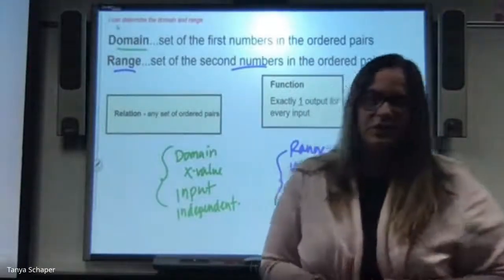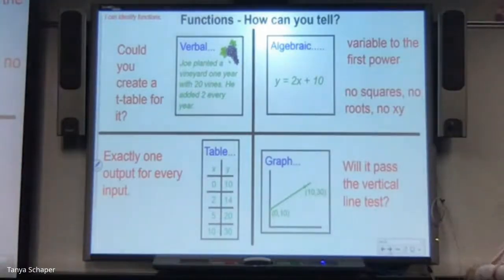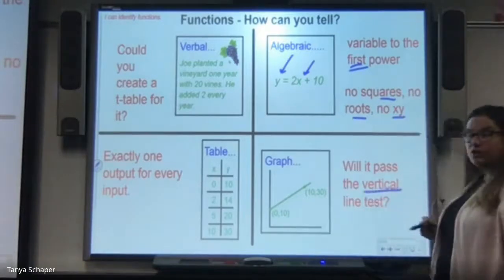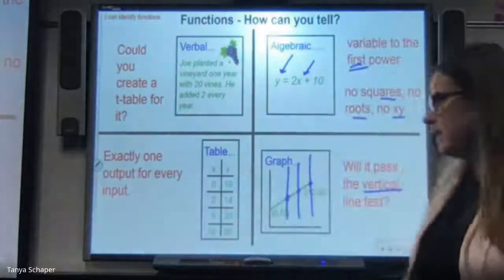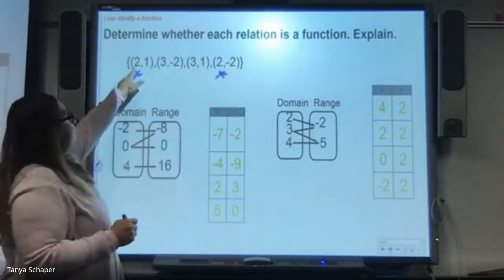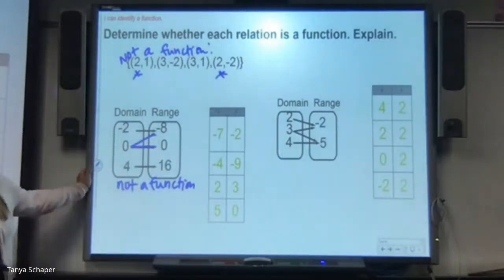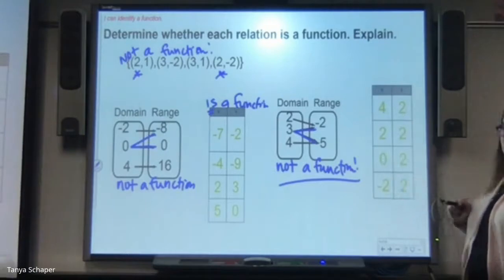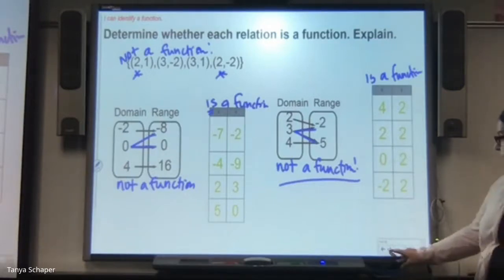Intro to functions